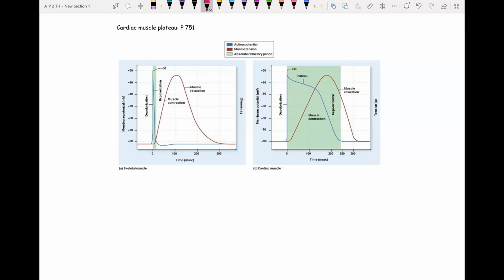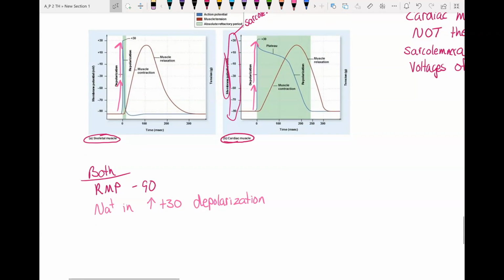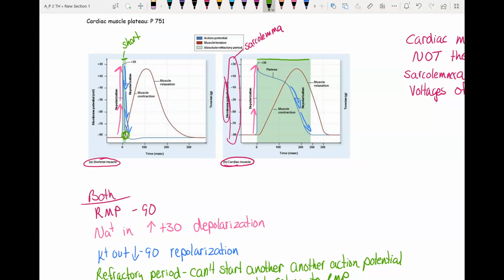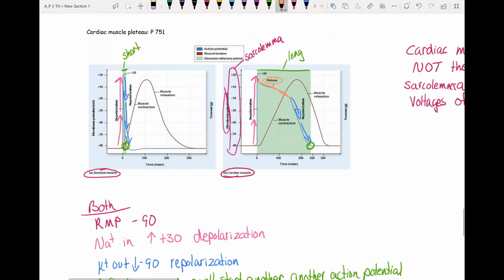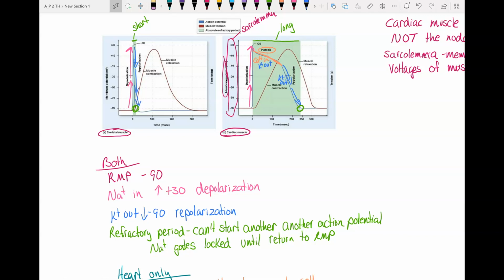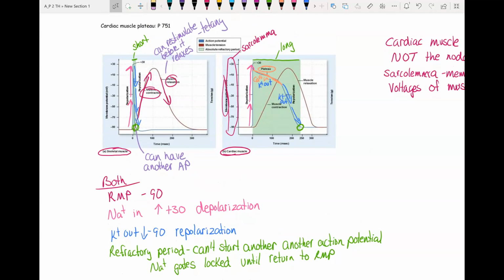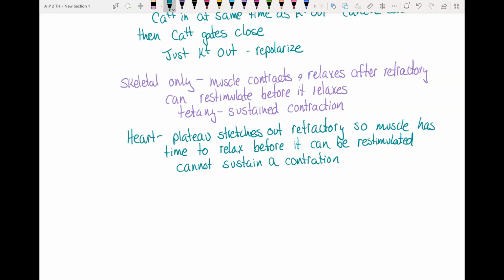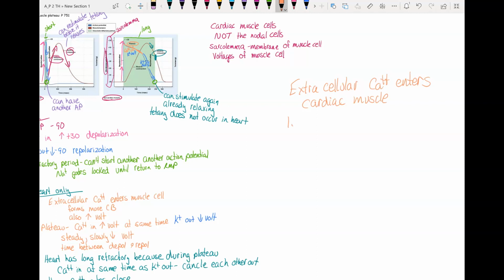Bio 201 ch 19.9